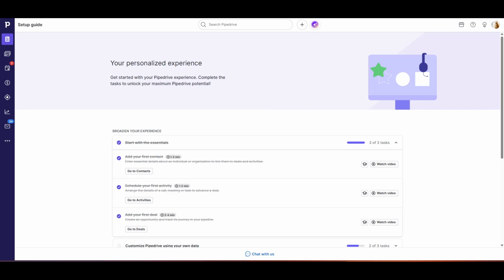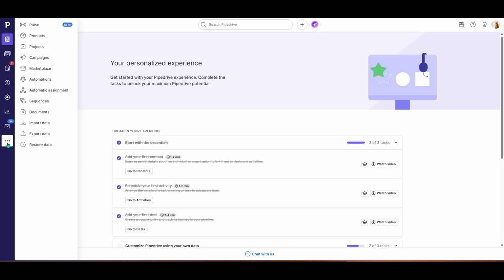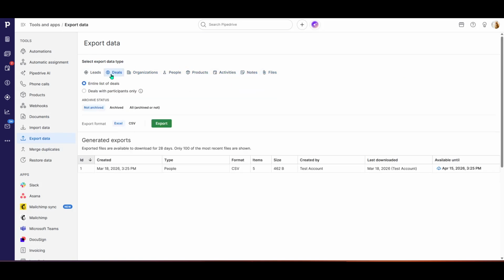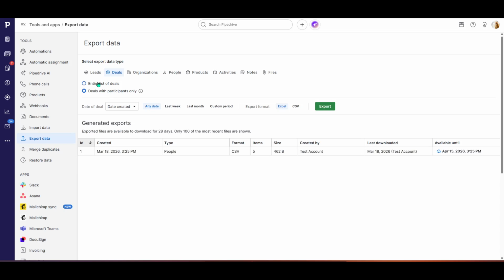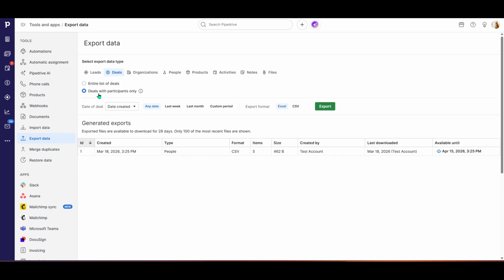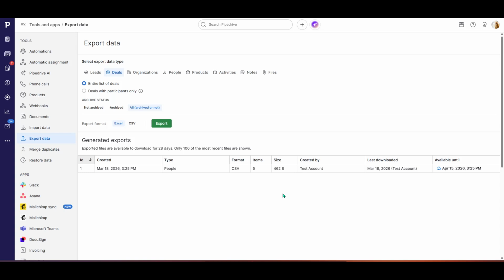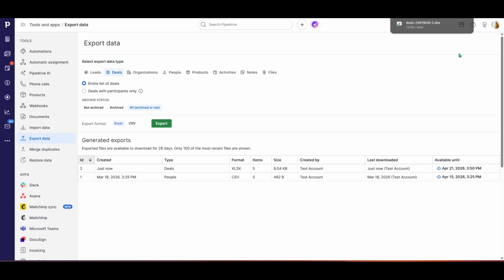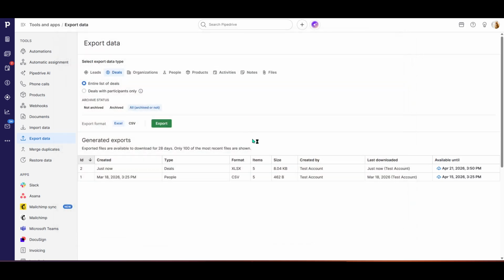How to Export Deals from Pipedrive (Step-by-Step Guide)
Here’s how to export deals from Pipedrive step by step.

In this quick tutorial, you’ll learn how to export deal data from Pipedrive for reporting, backups, analysis, and CRM organization. This guide covers filtering deals, exporting data to CSV or spreadsheets, customizing exports, and managing your sales information outside of Pipedrive.

✅ What You Can Export
• Deals and pipelines
• Sales activity history
• Deal values and stages
• Notes and custom fields
• CRM reports and filtered data

• Export filters
• Pipeline selection
• Deal stages
• Custom fields
• Data formatting
• Spreadsheet organization

• CSV exports
• Custom filters
• Sales reporting tools
• Pipeline management
• CRM organization tools
• Data backup options

⚠️ Important Note

Always review exported files after downloading them to make sure all deal information and custom fields were included correctly. Store exported CRM data securely to protect customer and business information.